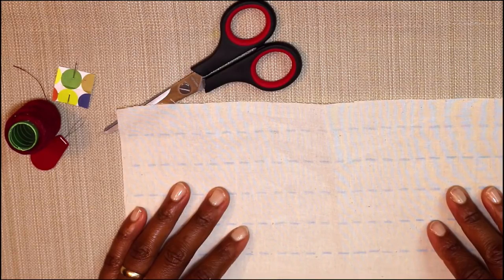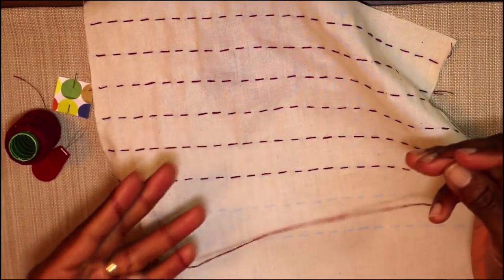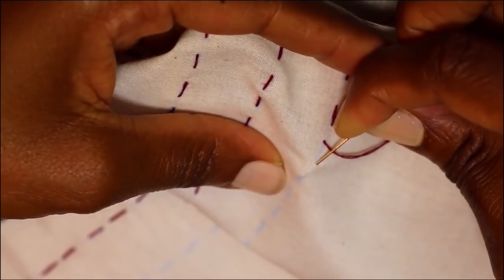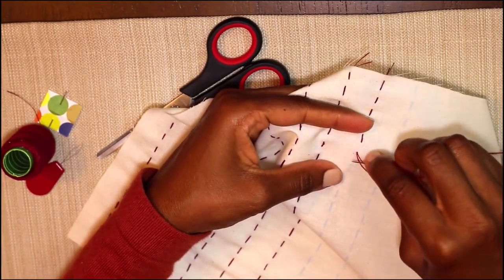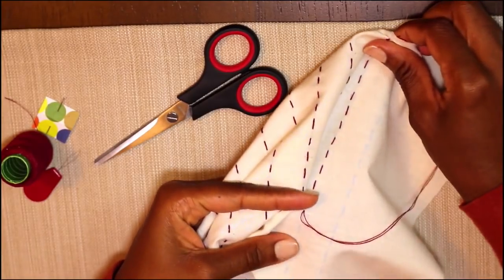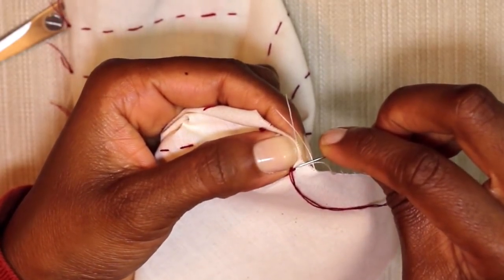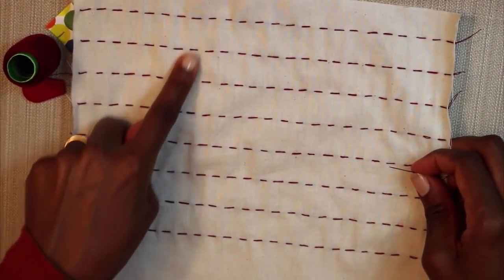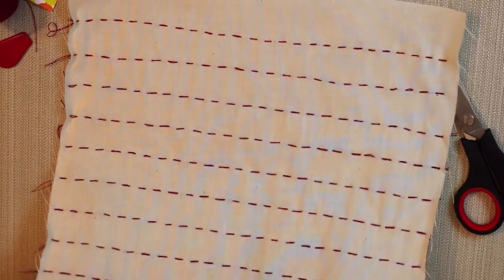How to Sew a Running Stitch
This tutorial will demonstrate how to sew running stitch.